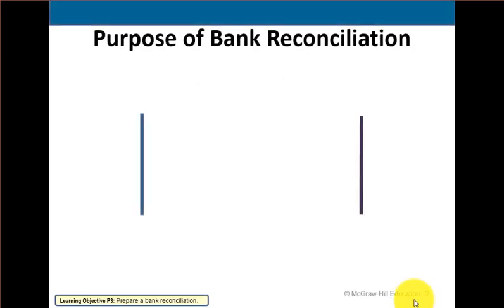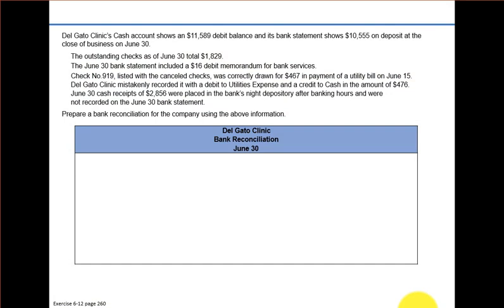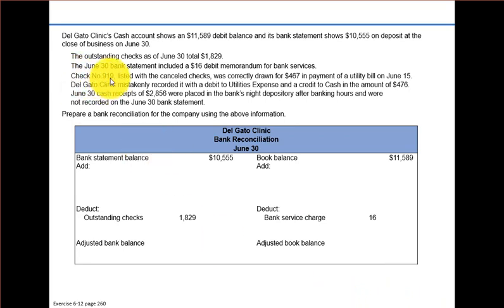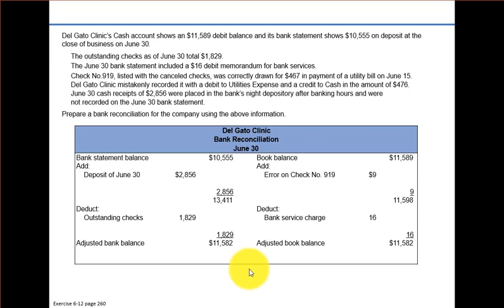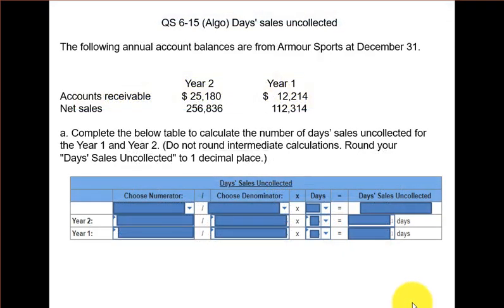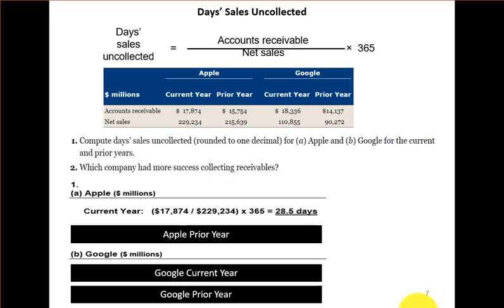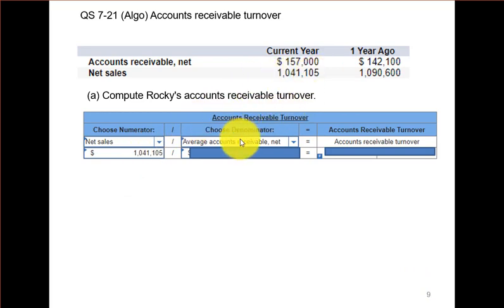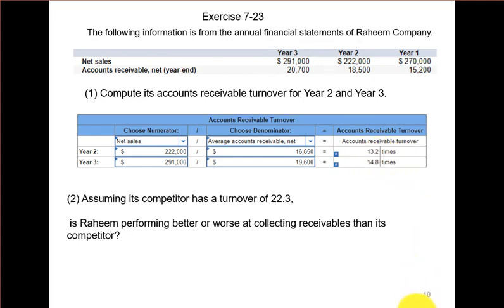ACC 201 Ch 6and7 Instructor Review